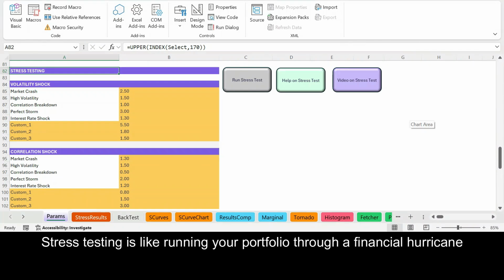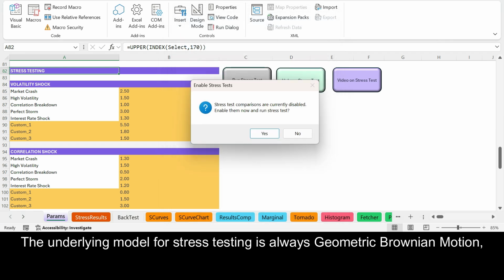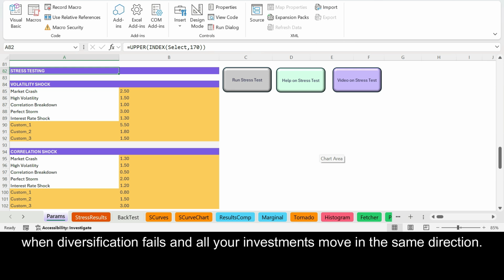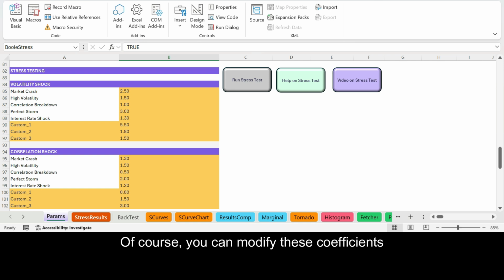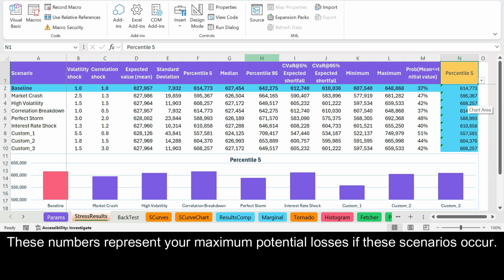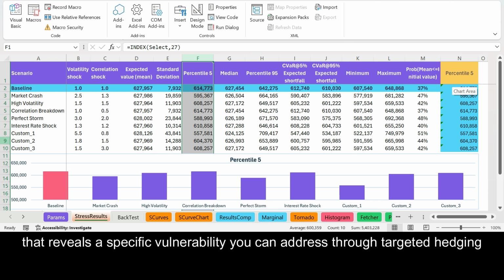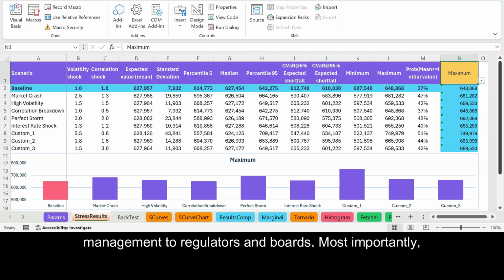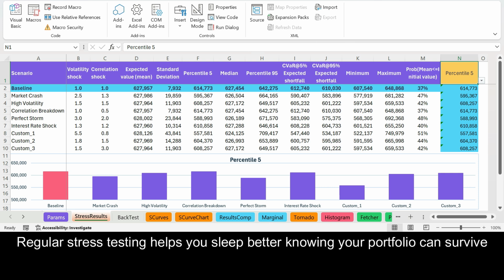14 Help on Running Stress Test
Stress testing is like running your portfolio through a financial hurricane simulator. It shows you how your investments would perform during extreme market conditions, helping you identify vulnerabilities before they become real losses.
Portfolio stress testing applies severe market shock scenarios to your investments to see how they would hold up during crisis conditions. Think of it as a worst-case scenario planner that goes beyond normal market volatility.
Regular risk analysis looks at typical market movements – the day-to-day ups and downs. But stress testing examines what happens when everything goes wrong at once: market crashes, interest rate shocks, currency crises, and liquidity freezes. These are the events that can devastate unprepared portfolios.
The system applies seven major stress scenarios simultaneously. The underlying model for stress testing is always Geometric Brownian Motion, as it is a very popular modular that explicitly assumes volatility parameters. These, with the addition of increased correlation coefficients, are the ones that will be stressed during this analysis.
Market crash scenarios test severe equity declines of 30 to 50 percent. Interest rate shocks apply sudden 200 to 300 basis point rate movements in both directions. Credit spread widening simulates corporate bond stress when investors flee to safety. Currency crisis scenarios test major devaluations and foreign exchange volatility spikes.
Liquidity crisis testing shows what happens when asset markets dry up and you're forced to sell at steep discounts. Volatility spike scenarios examine extreme market uncertainty periods. Finally, correlation breakdown testing reveals what happens when diversification fails and all your investments move in the same direction.
Each scenario is based on historical crisis events, so you're testing against real market conditions that have actually occurred, not just theoretical possibilities.
Running a stress test requires minimal setup but yields maximum insight. Start by ensuring your selected financial model is appropriate for stress testing – you'll find this setting in cell B18 of your Parameters sheet.
Next, enable stress test comparisons in cell B54. This allows the system to generate comparison charts and detailed result analysis across different scenarios. Without this enabled, you'll get basic results but miss the powerful comparative insights.
Verify that your portfolio data is current and complete. Stress testing reveals vulnerabilities, but only if it's working with accurate position information. Outdated data can give you false confidence or unnecessary panic.
Of course, you can modify these coefficients and create your own stress test scenarios.
Once everything is configured, simply click the 'Run Portfolio Stress Test Analysis' button. The system automatically applies all seven stress scenarios to your portfolio, calculates losses under each condition, and generates comprehensive results.
Your stress test results appear in the StressResults worksheet with several key outputs that guide your risk management decisions. The most critical information is the stress loss estimates by scenario, showing exactly how much your portfolio could lose under each crisis condition.
Pay closest attention to the worst-case portfolio decline projections. These numbers represent your maximum potential losses if these scenarios occur. If the largest loss exceeds your risk tolerance or available capital, you need to adjust your portfolio immediately.
Asset-level stress contributions reveal which specific investments are creating the most vulnerability. If one or two assets account for most of your stress losses, you have dangerous concentration risk that needs addressing.
Recovery time estimates show how long it might take your portfolio to return to current levels after each stress event. Long recovery times indicate illiquid positions or structural portfolio problems that compound losses.
Look for patterns in your results. If multiple scenarios produce similar large losses, that suggests your portfolio lacks effective diversification. If one scenario produces dramatically worse results than others, that reveals a specific vulnerability you can address through targeted hedging or position adjustments.